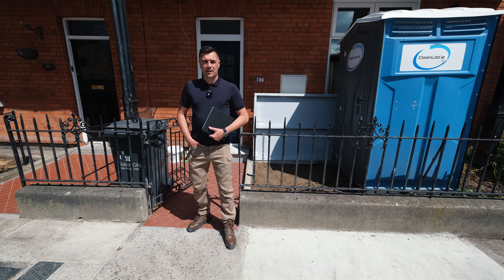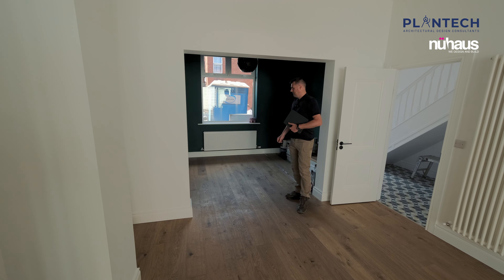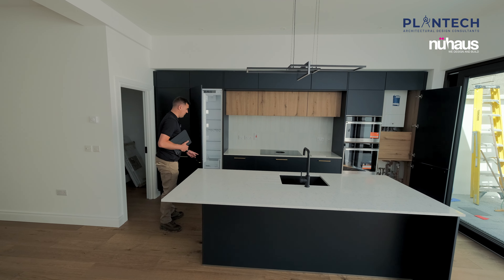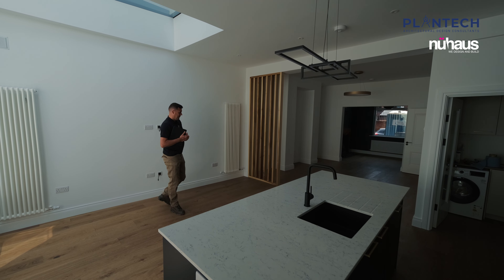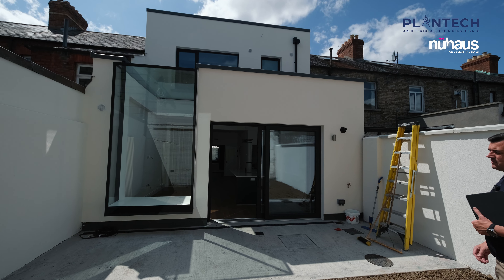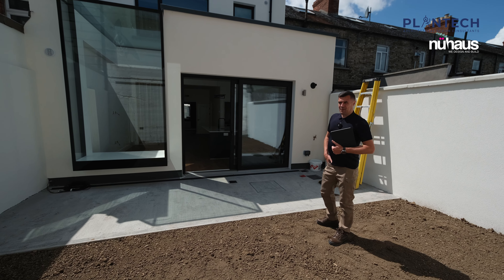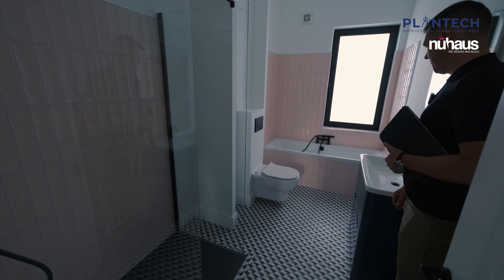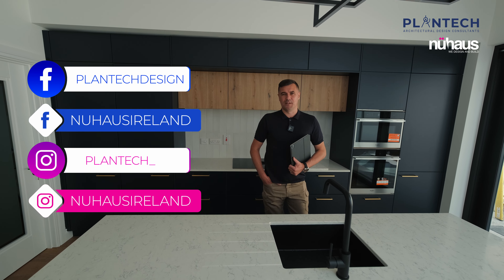Fitzroy Avenue. Final Episode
Experience a remarkable home makeover presented in our latest video! Join us on an exciting adventure as we reveal the captivating transformation of the Fitzroy Ave, D3 project—a classic house that has been brilliantly renovated into a modern sanctuary ideal for a lively young family. Observe the impressive developments in window installations, electrical setups, and mechanical systems that are currently underway, and indulge in an exclusive guided tour led by Christopher Boylan from the prestigious Plantech team. Don't miss out on this amazing chance to personally witness how we are transforming dreams into actuality for our valued clients!